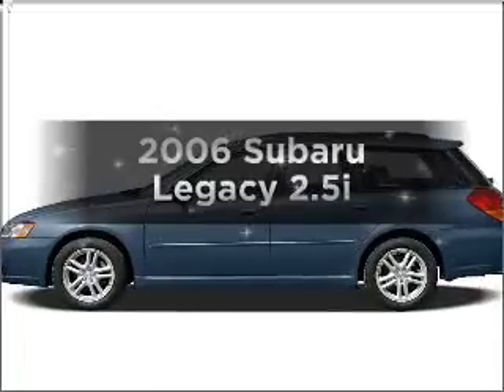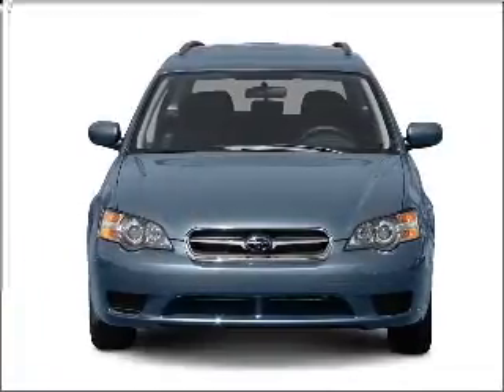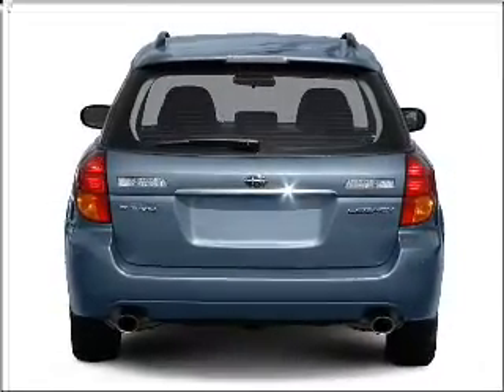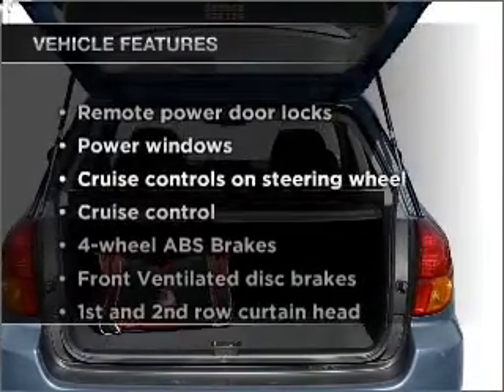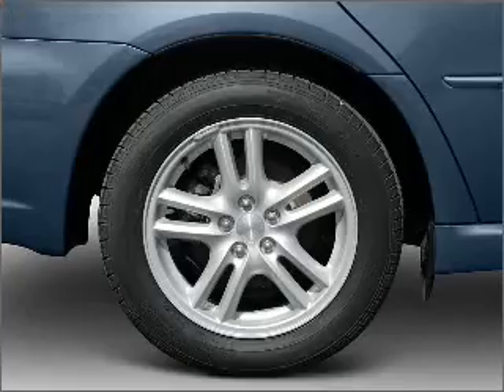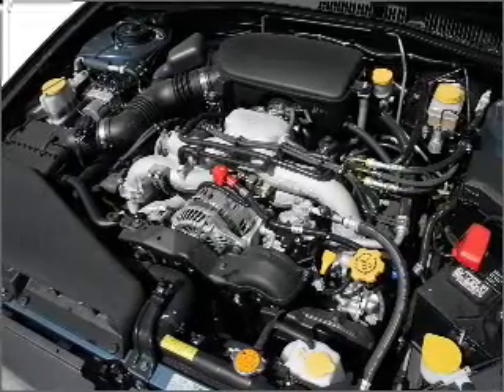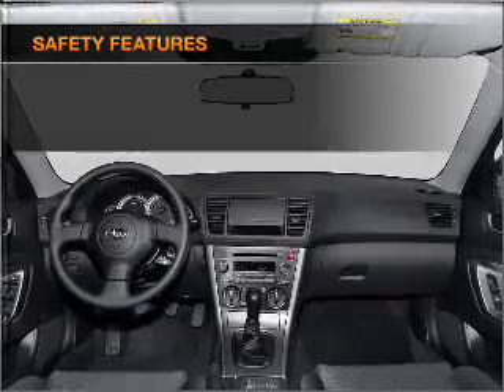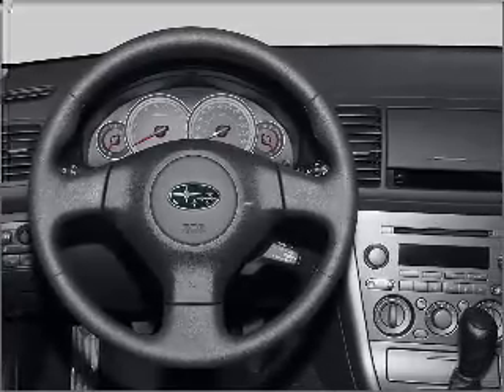2006 Subaru Legacy - Allentown PA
Year: 2006
Make: Subaru
Model: Legacy
Trim: 2.5i
Engine: 2.5 liter H4 16 valve
Transmission: 4-Speed Automatic
Color: Black
Mileage: 65797
Address:
4611 Hamilton Blvd